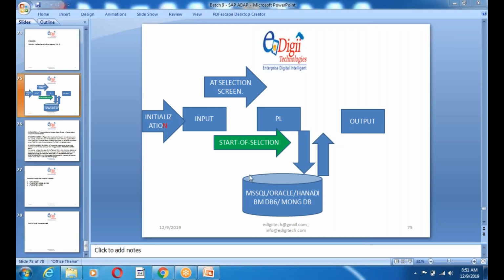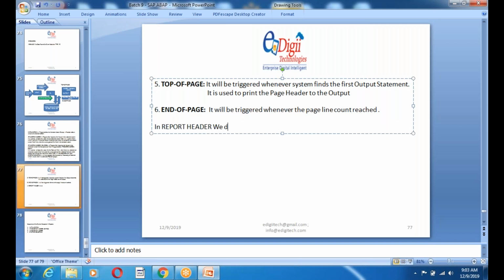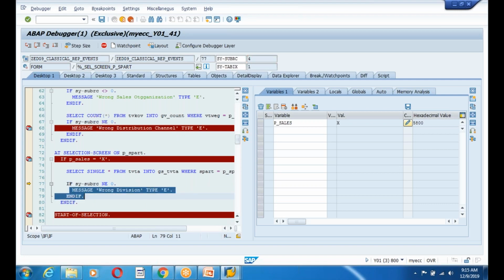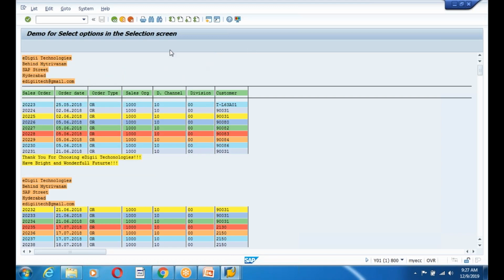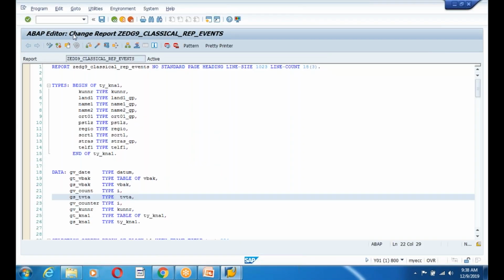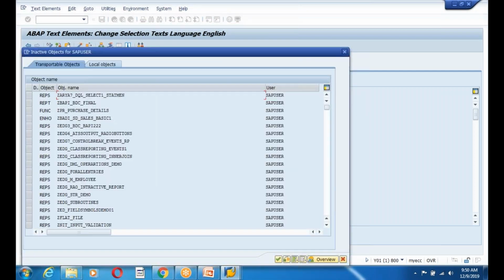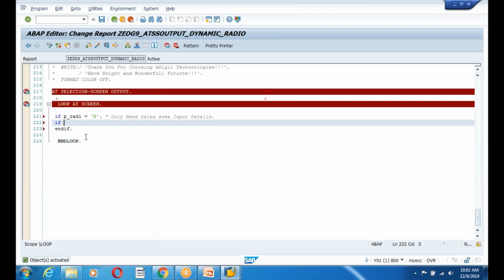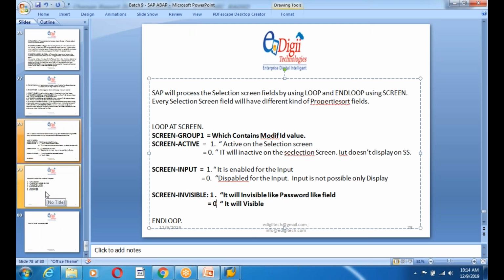22. SAP ABAP Reporting Events and At Selection Screen Output